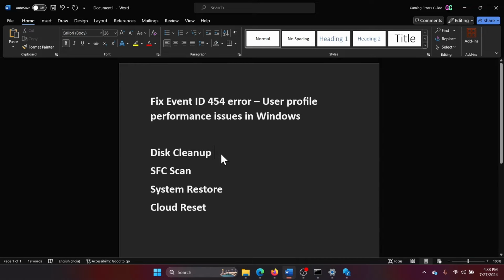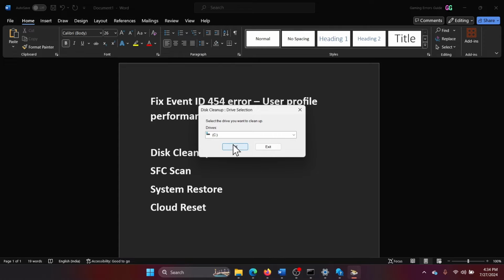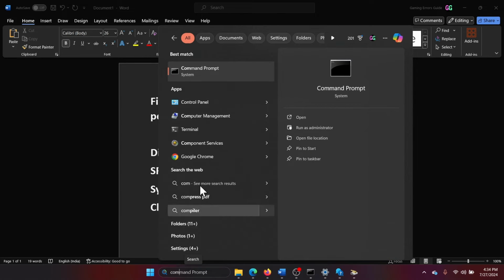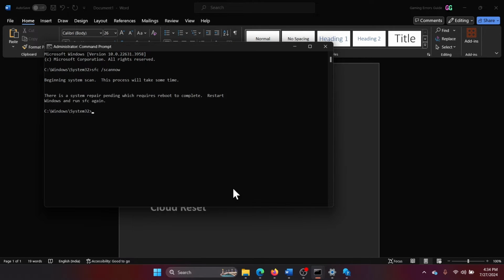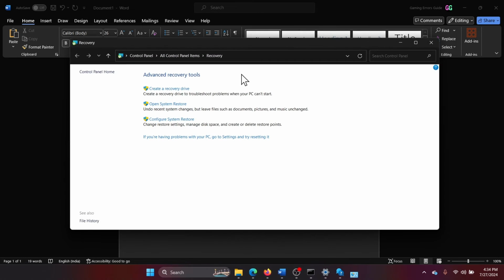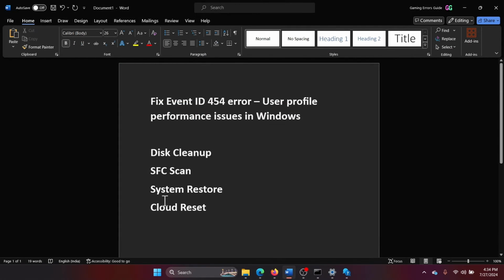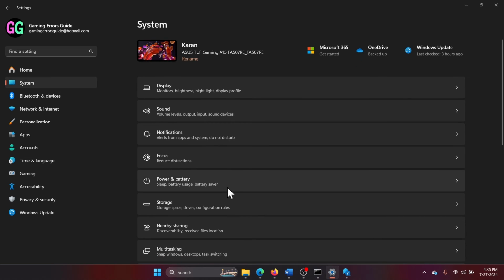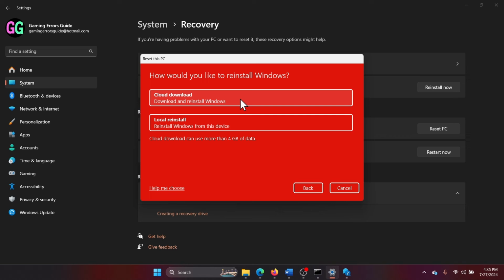How to Fix Event ID 454 Error User Profile Performance Issues in Windows 11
Video Title: How to Fix Event ID 454 Error User Profile Performance Issues in Windows 11

If you wish to Event ID 454 error  User profile performance issues in Windows  , then please watch this video.